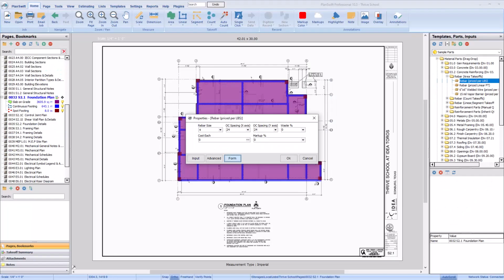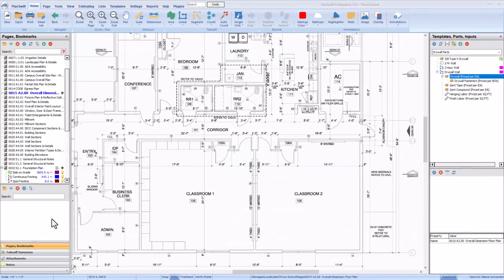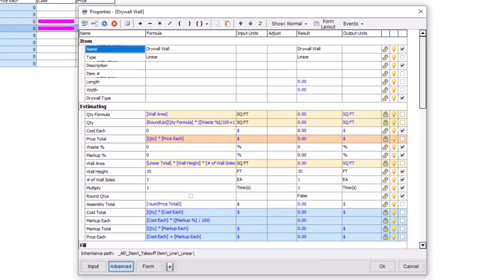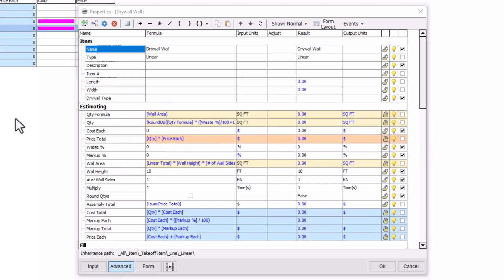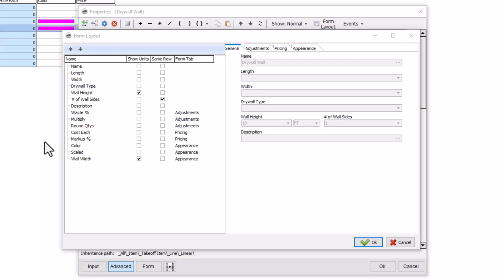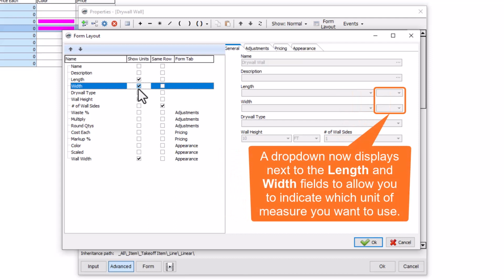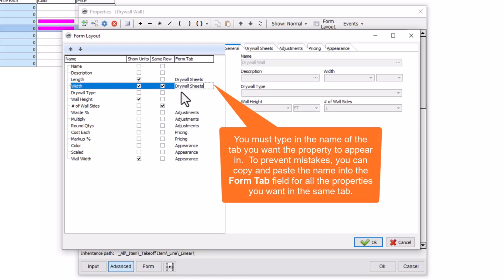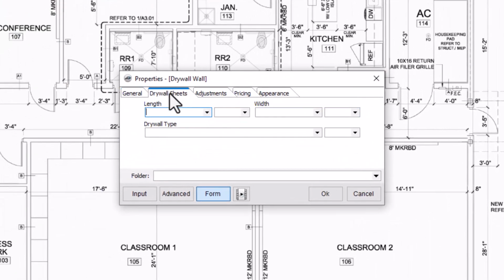Editing the Form